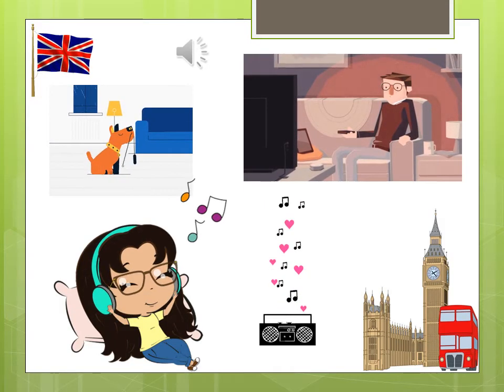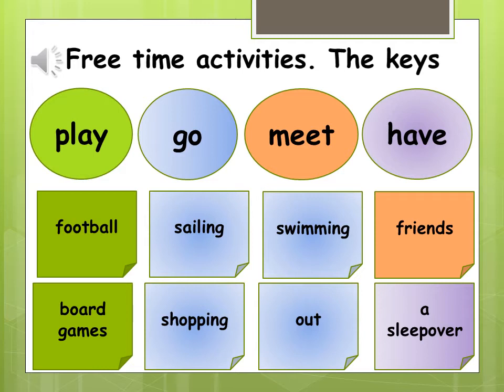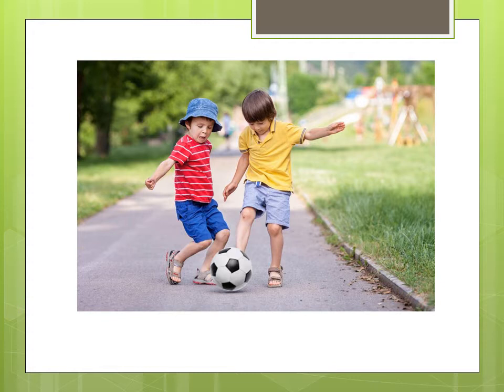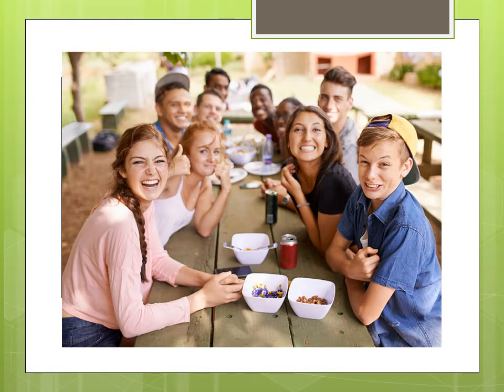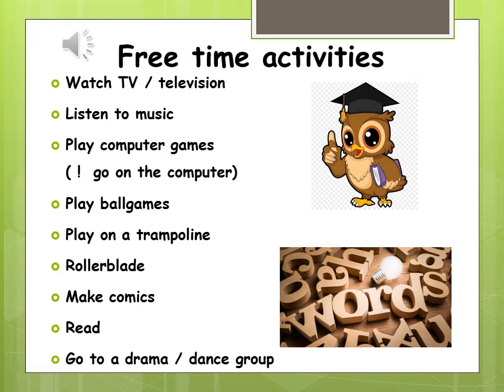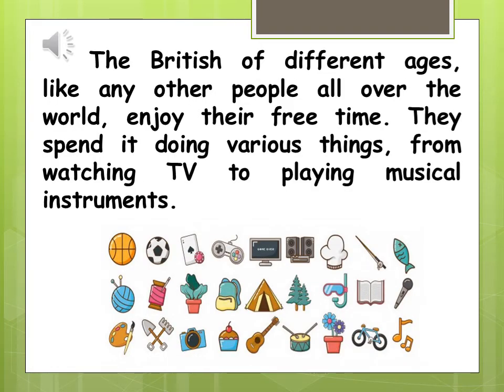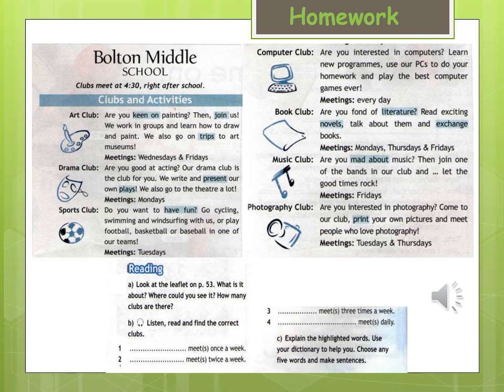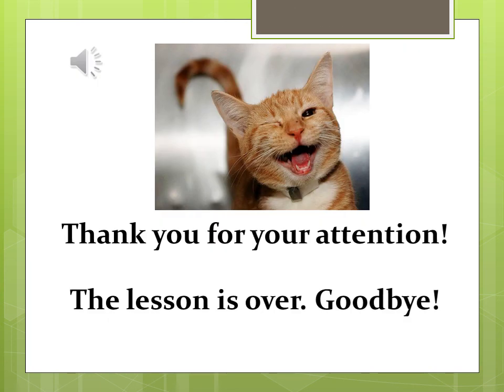Урок №67. Як британці проводять вільний час.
Вчитель: Гайдай Ірина Сергіївна